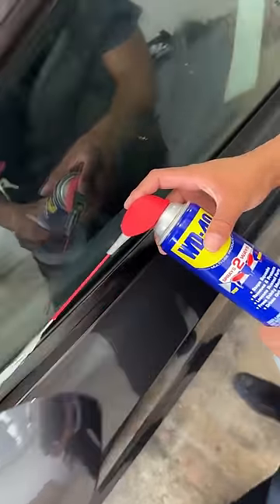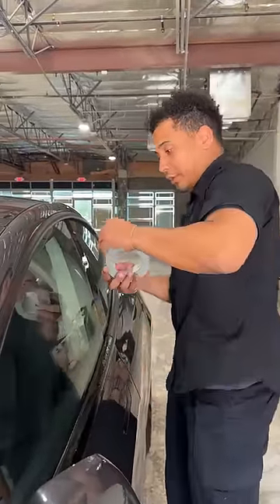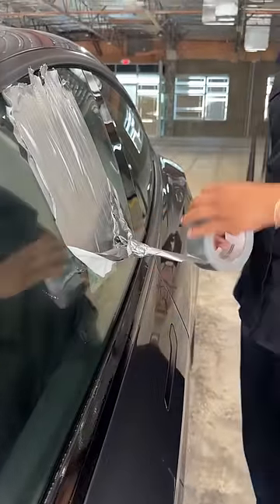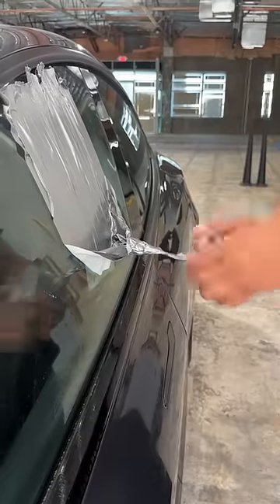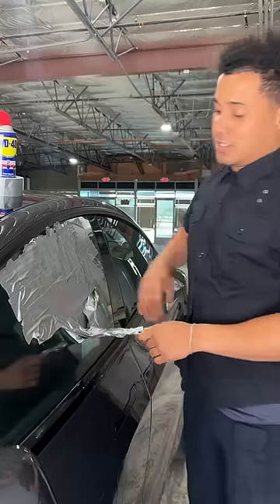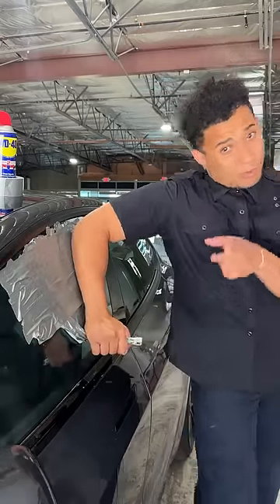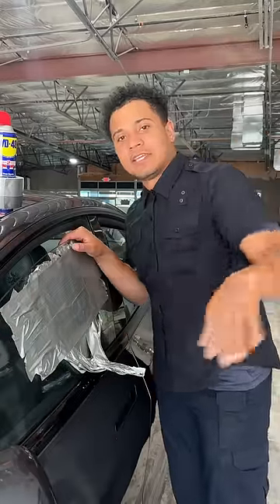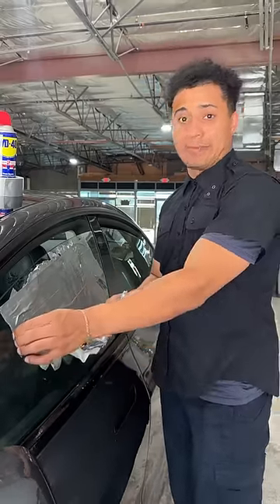Worker shows how to open window car when forgetting key!